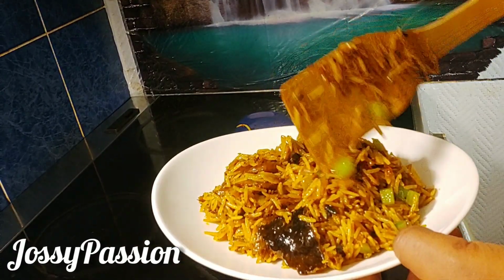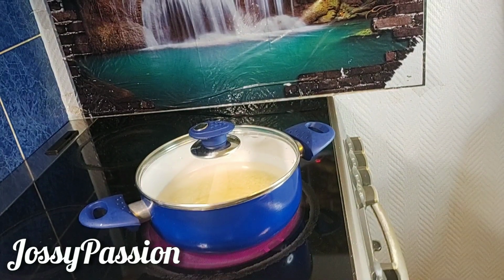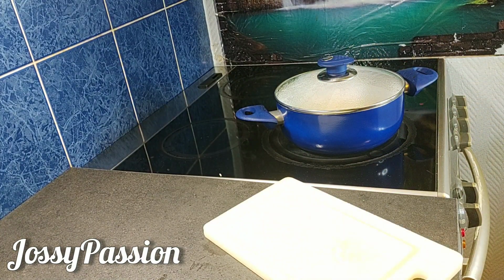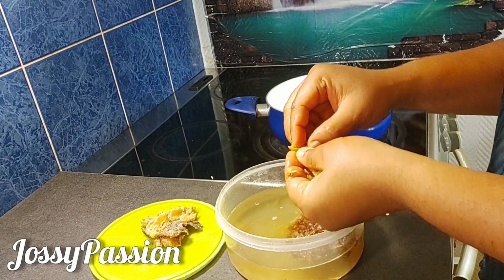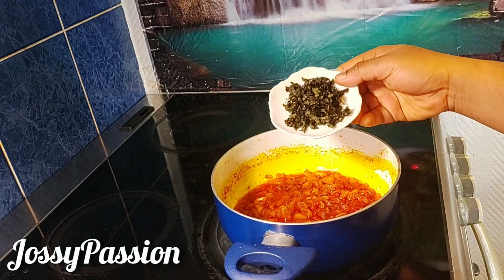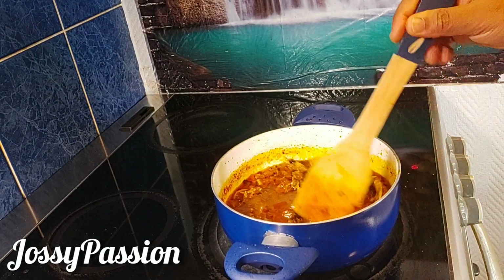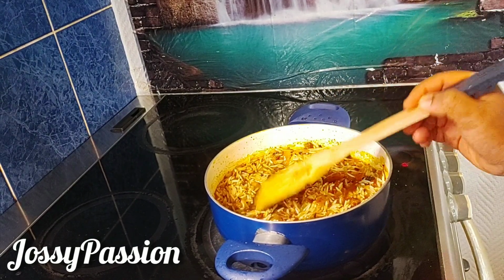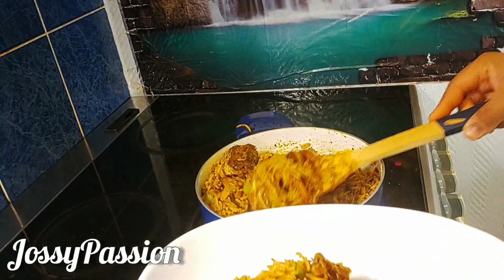How to make concoction rice | palm oil rice | Native jellof rice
This yummy rice recipe is what you have been waiting for and it can serve three people. so easy to cook, and a must try

Recipe:
Rice
Palmoil
Crayfish
Ogiri Okpei
Green paprika
Knor cube
Salt
Pepper
Dry fish
Tomatoes
Onion
Saibtleaf
Seasoning powder
Prawn
Chicken stock